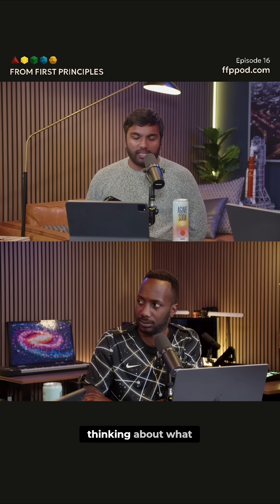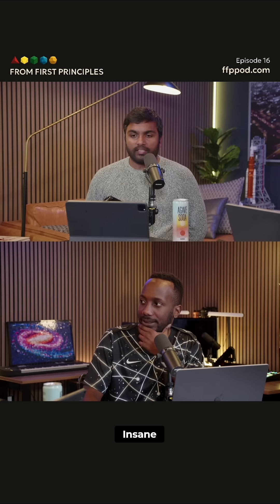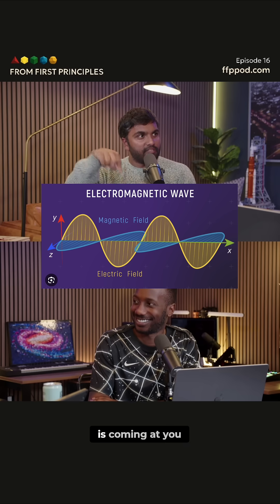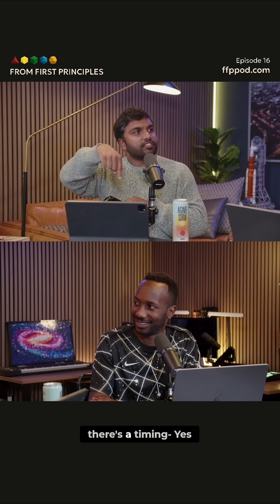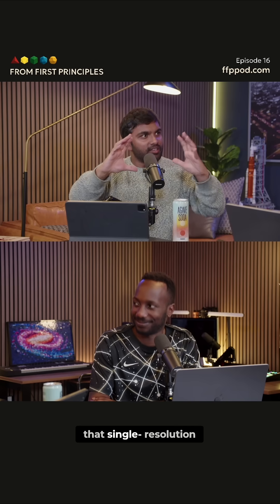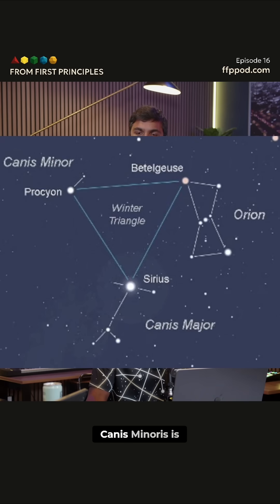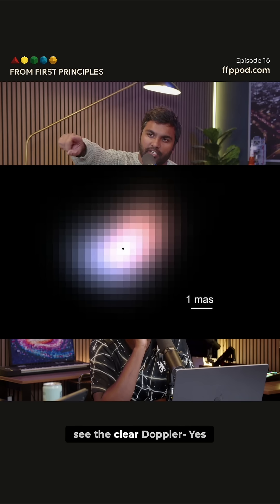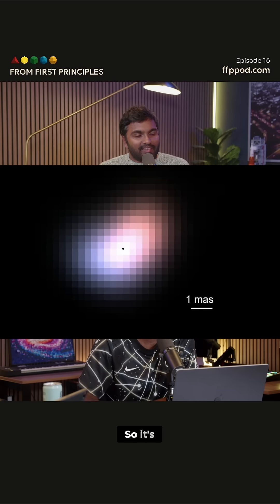Defying Physics? New Telescope Tech Unveiled!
New technology lets telescopes see the unseeable, surpassing the Rayleigh criterion! By capturing light phase, we unlock hidden details of distant stars. Like seeing hydrogen gas spin 162 light years away!